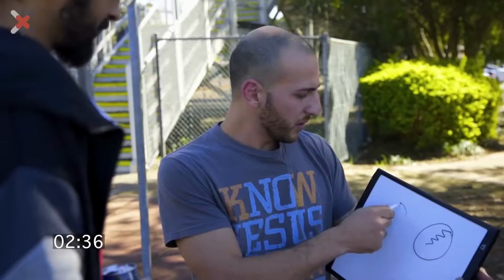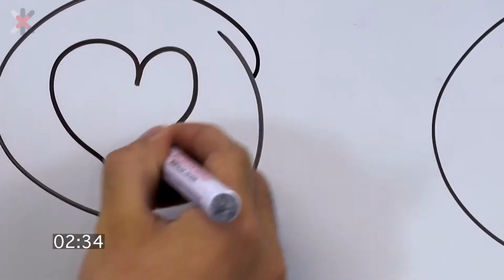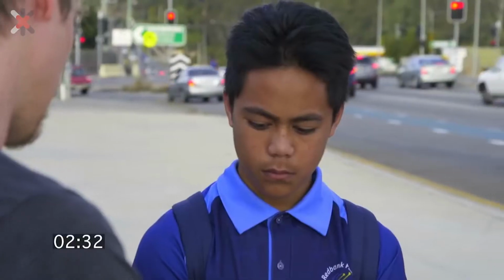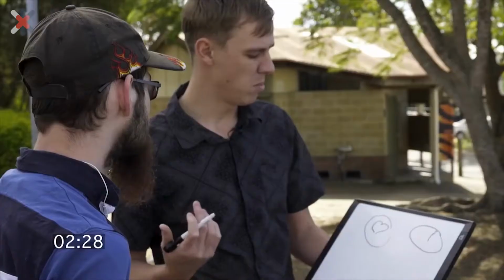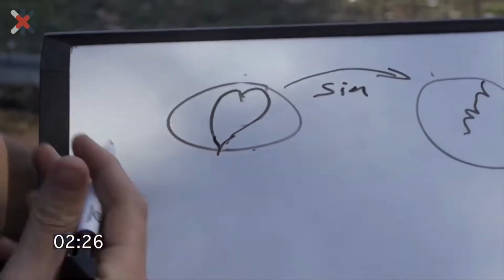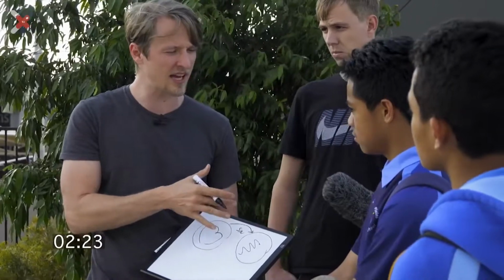Activate Week 16